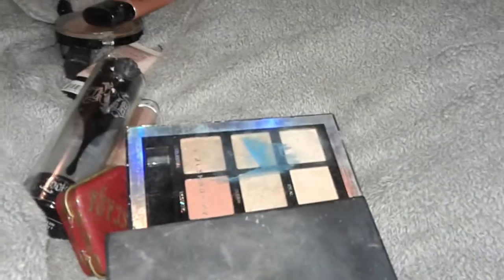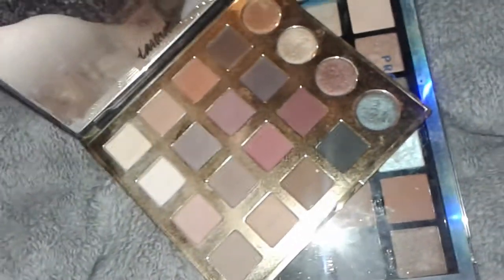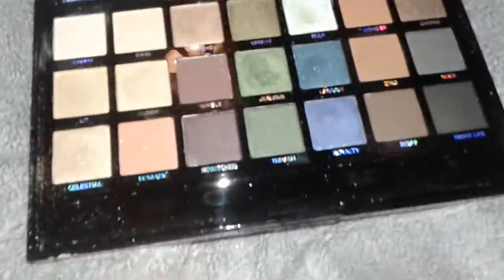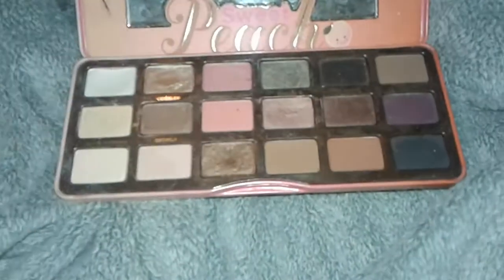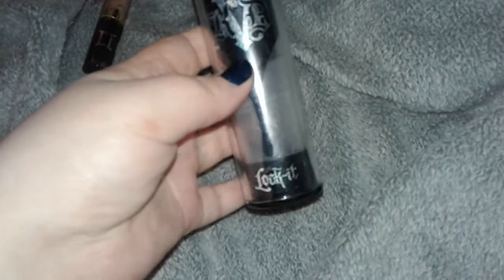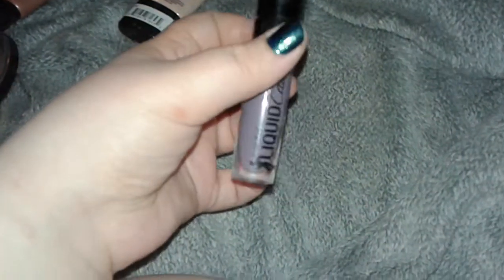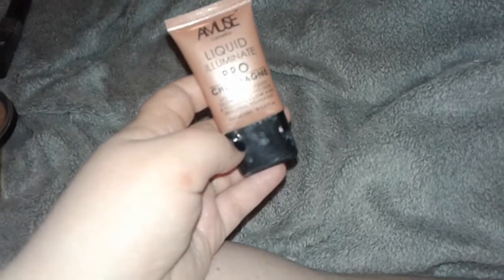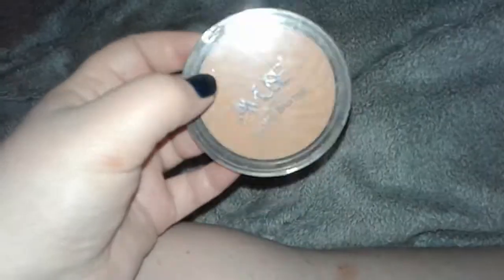A waste of $$$ | Beauty purchases I regret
*Main IG: ewww_its_tiffany
*Beauty IG: TiffanyJade_Beauty